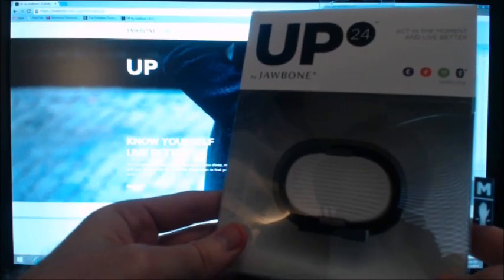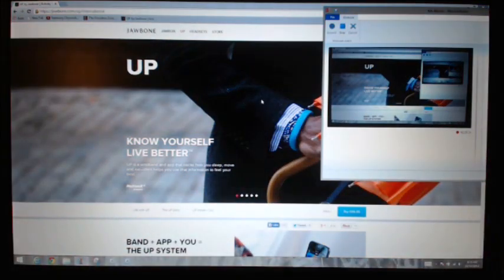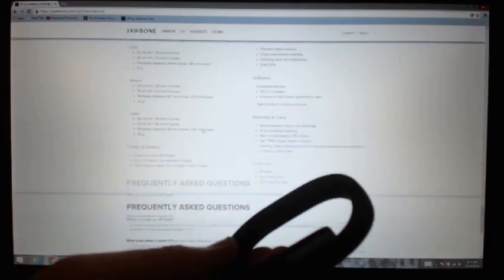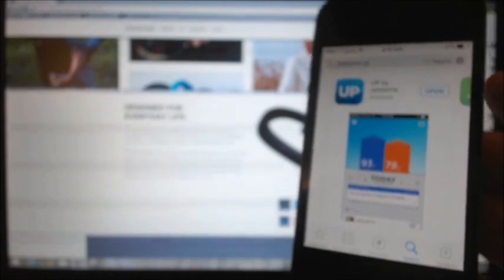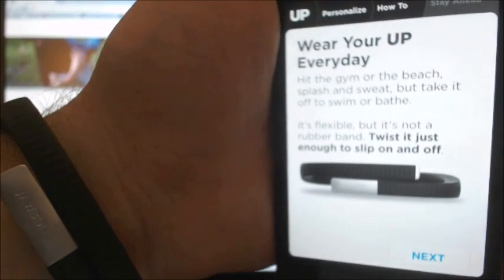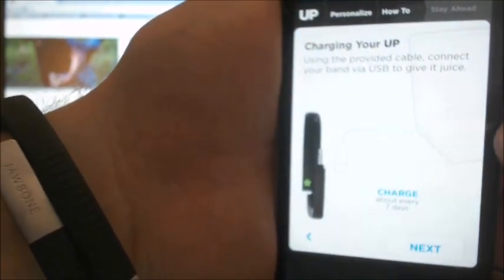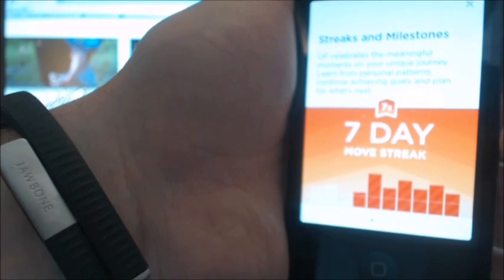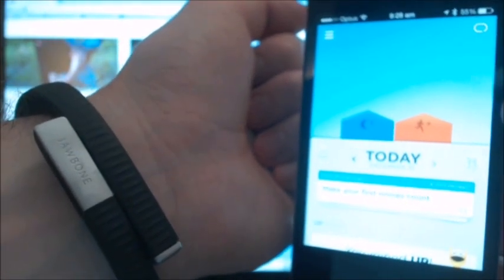Jawbone UP 24 Unboxing Firstlook & App Setup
This video will show you the Jawbone UP 24 Unboxing Firstlook & App Setup.